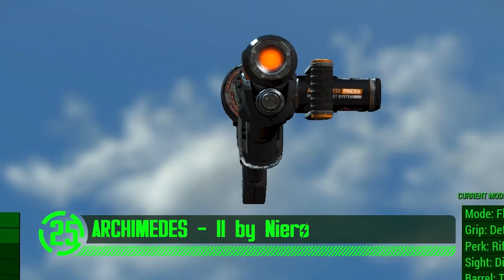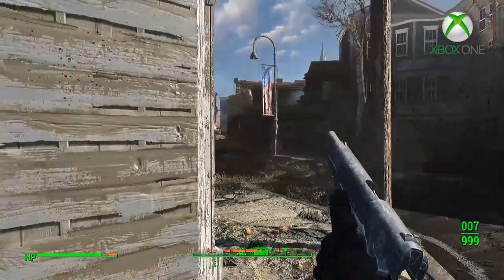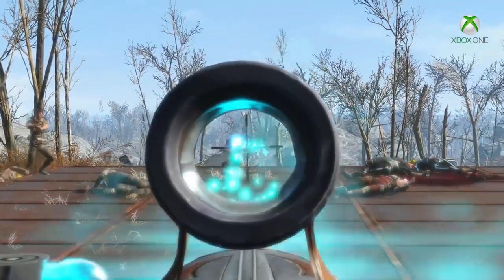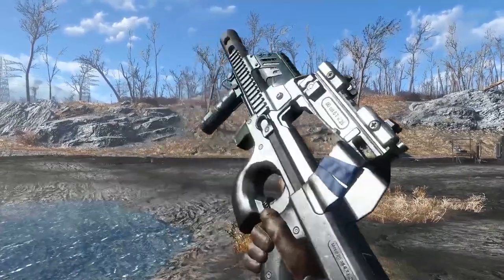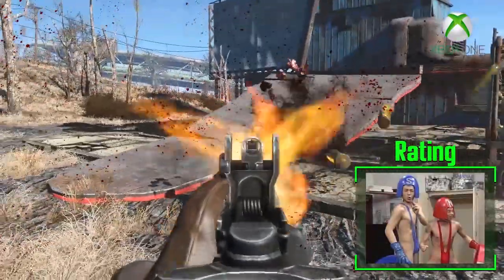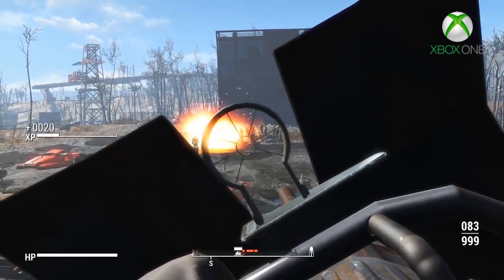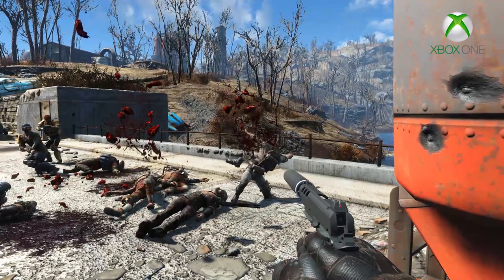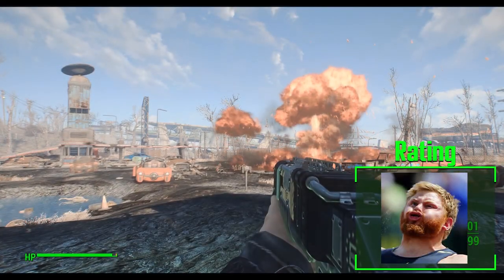25 MUST HAVE WEAPON MODS for Fallout 4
25 MUST HAVE WEAPON MODS for Fallout 4

25 Must Have Weapon mods.  This video takes a look at 25 of the best and most realistic weapon mods in fallout 4.  This video shows off some essential weapon mods for fallout 4.  This video shows some of the best weapon mods in the game, that are amazing not only to look at but also use in the game world.

This video contains modded gameplay of fallout 4.  The video also has a rating system for eat weapon mod so you know how good it is.  This video also indicates whether or not the mod is available on xbox with an icon in the top right of the screen.  If the icon is present then the mod is available on xbox one.  If there is no icon then the mod may be available but it wasn't available during the filming of this video.
The host adds humor to the review with funny antics and hilarious comparisons.

This video is part of a review series pertaining to Fallout 4 mods.

If you enjoy a mod, please endorse the mod author to show your support.